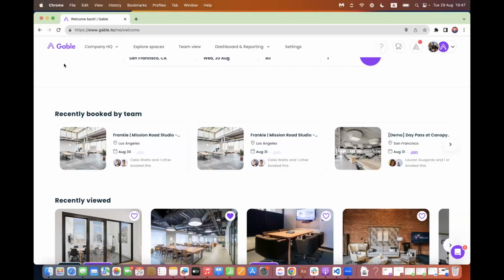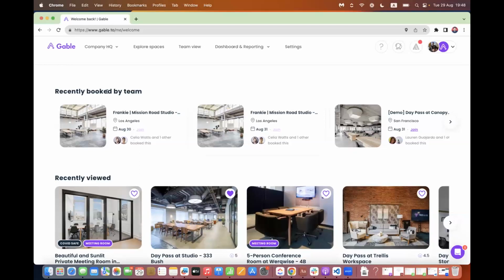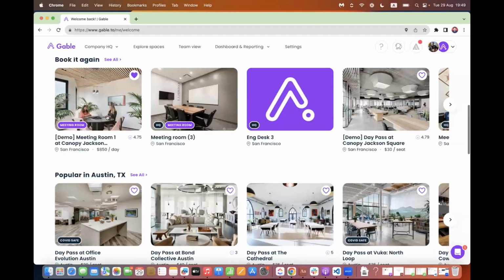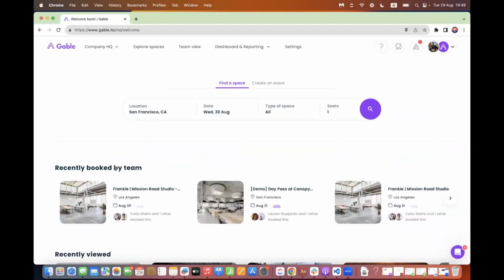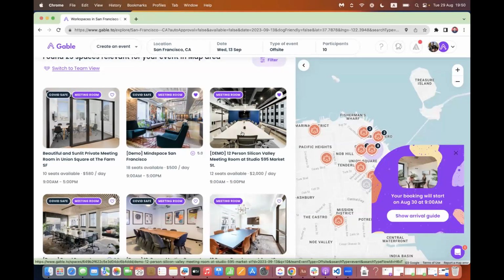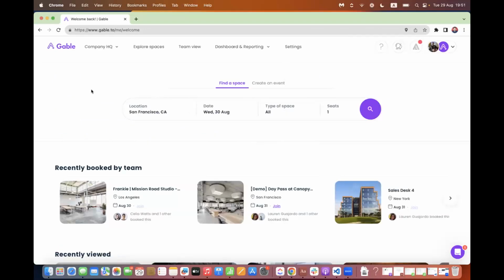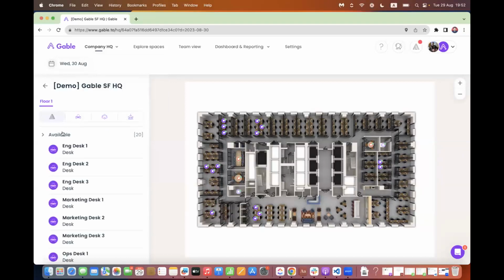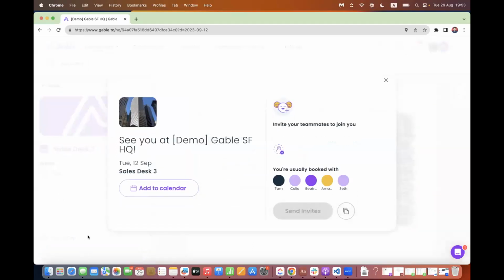Gable's Product Roundup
Designing Equitable Workplace Experiences: Best Practices from Gable